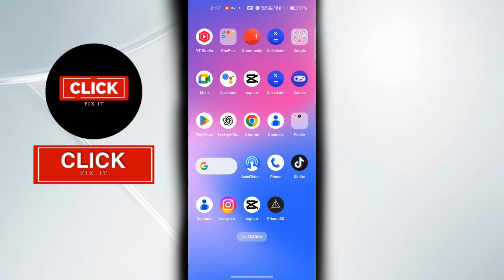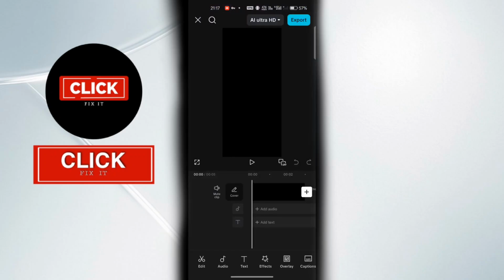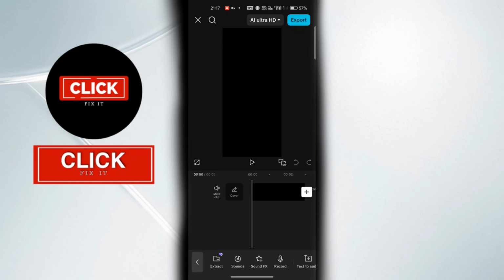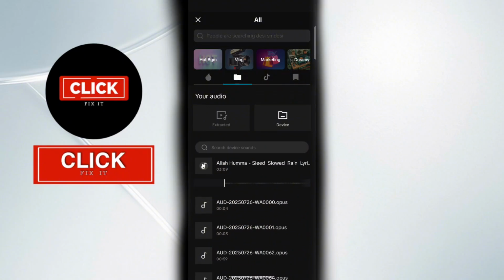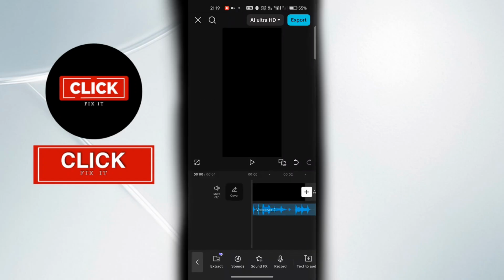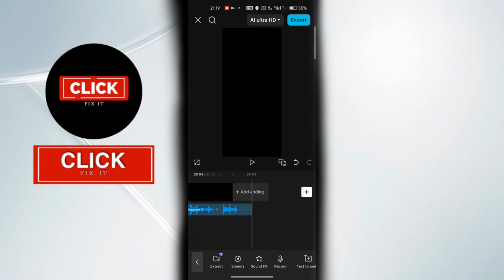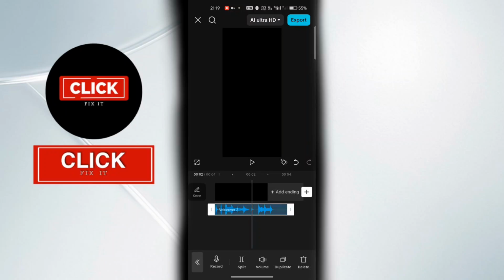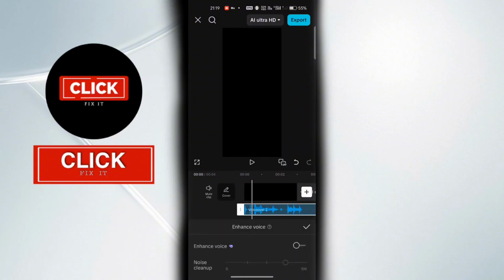How To Fix Low-Quality Voice Recordings Instantly | Easy Tutorial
In this tutorial, you’ll learn how to fix low-quality voice recordings instantly using powerful AI tools and free online editors. Whether your voice sounds muffled, distorted, or unclear, this method will help you enhance the clarity, remove background noise, and balance your audio levels in just a few clicks. You’ll discover how to make your voice sound clean, crisp, and ready for YouTube, podcasts, or any professional project—without needing studio equipment. Perfect for creators, voice artists, and beginners who want high-quality results with minimum effort. Watch till the end to see how easily you can transform a poor-quality voice clip into a professional-sounding one!